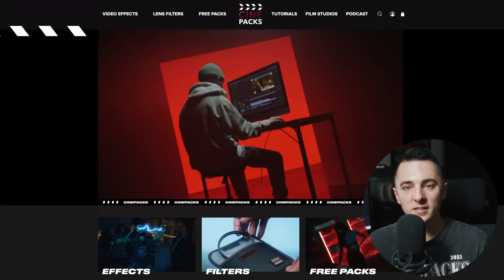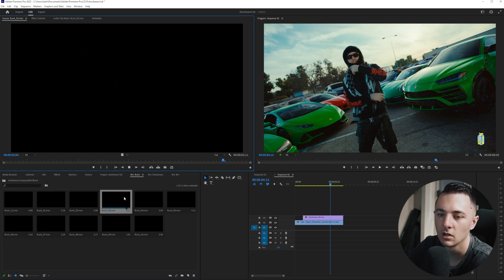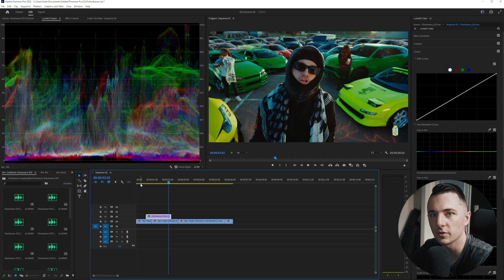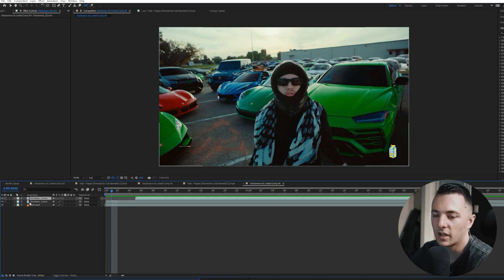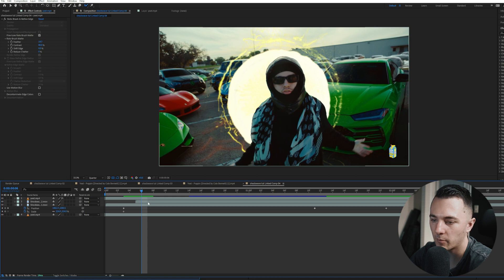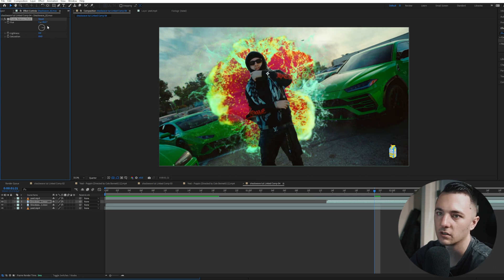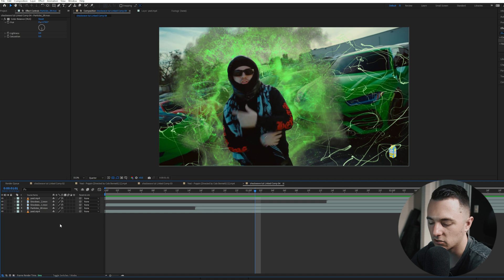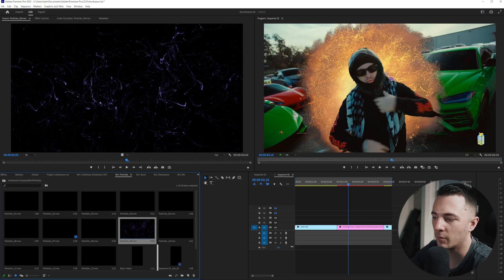Free Shockwave FX (Adobe Premiere/After Effects)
Free easy to Shockwave fx, perfect for music video edits or sci fi films

00:00 Intro
00:45 What's in the pack
2:37 Using the pack in Premier
5:09 Editing in After Effects
13:53 Outro